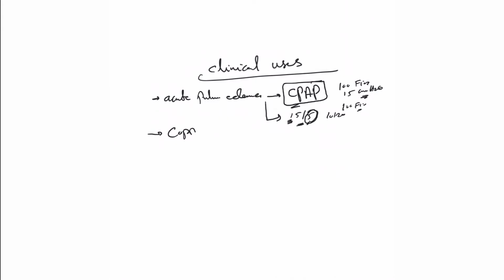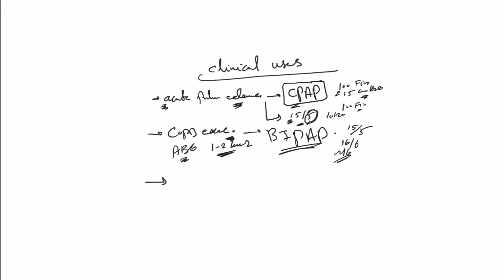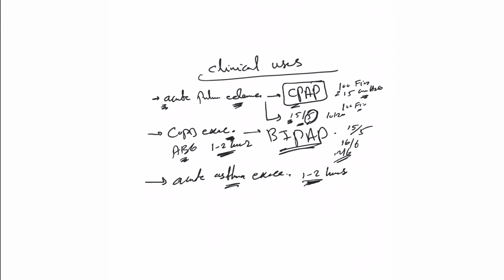NIPPV course (15): the clinical indications of different NIPPV modalities (BIPAP, CPAP, trilogy)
The clinical indications of noninvasive positive pressure ventilation (BIPAP, CPAP, trilogy, and vapotherm), which modality to use in which condition?